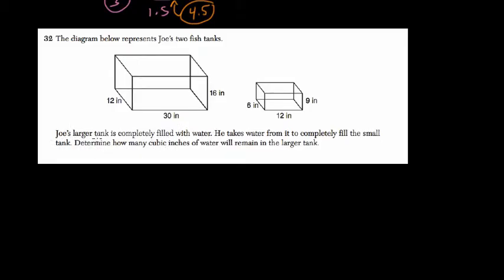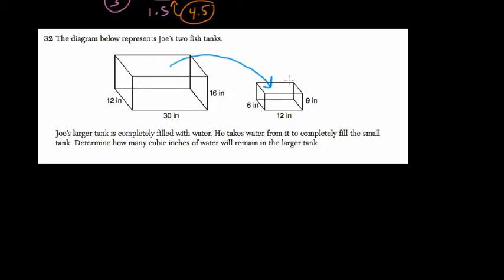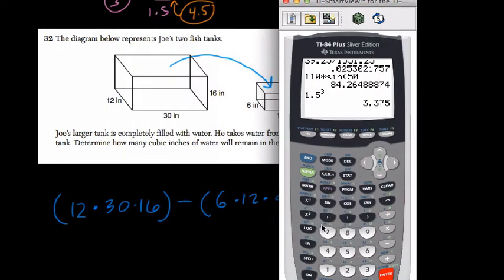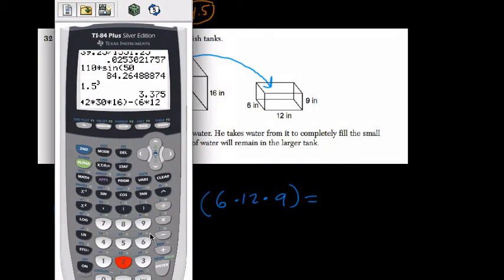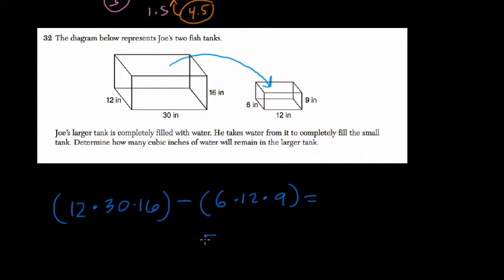02 Comparing Volume on the Regents